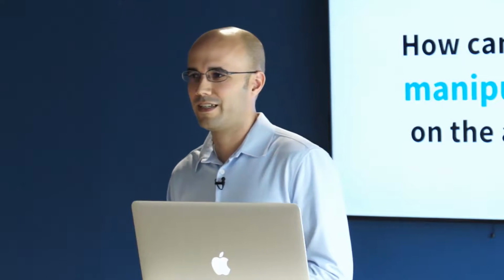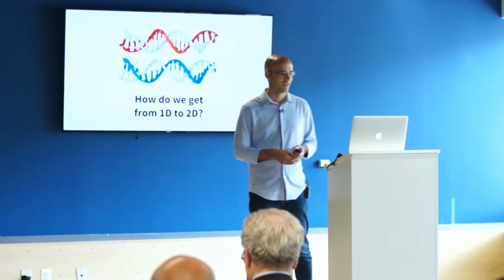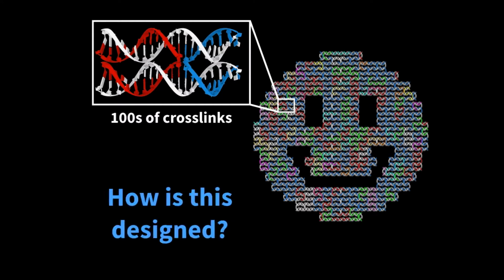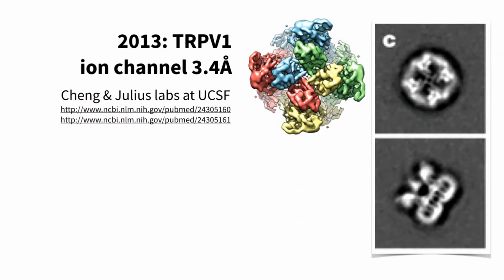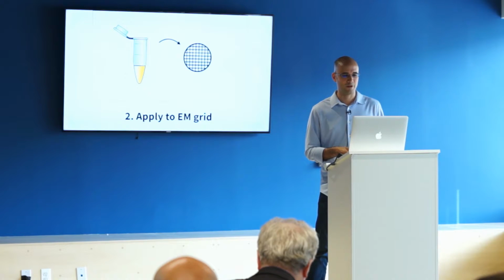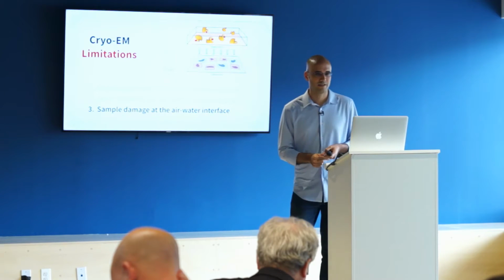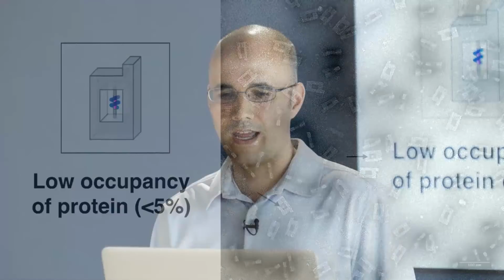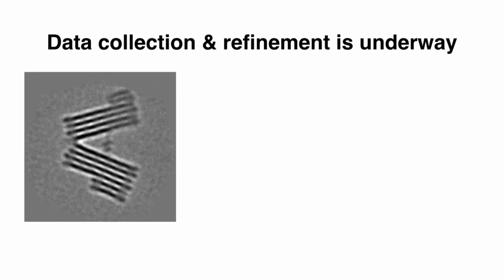Dr. Shawn Douglas, "How can we precisely manipulate matter on the atomic scale?"